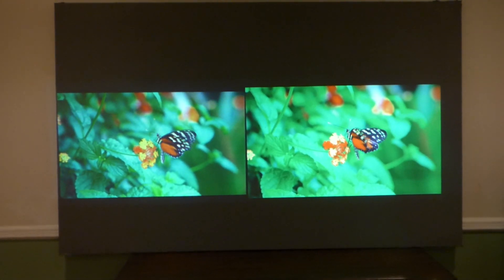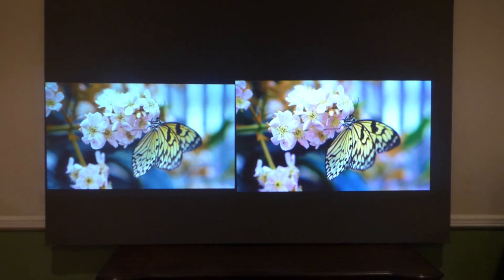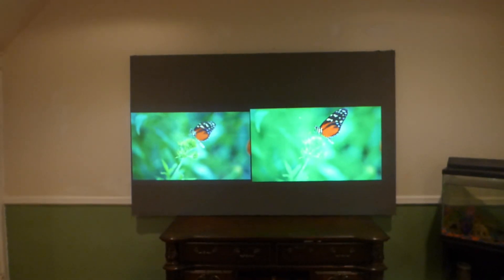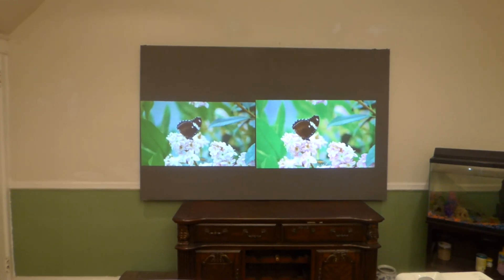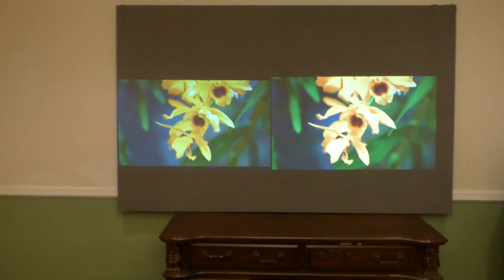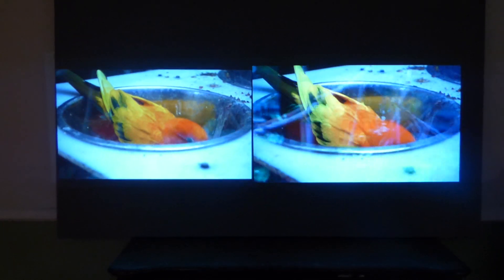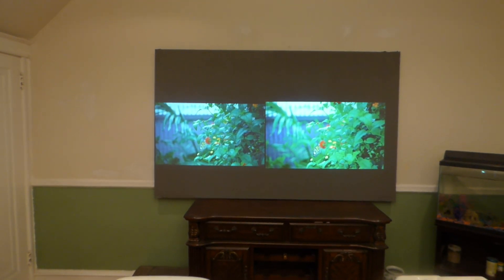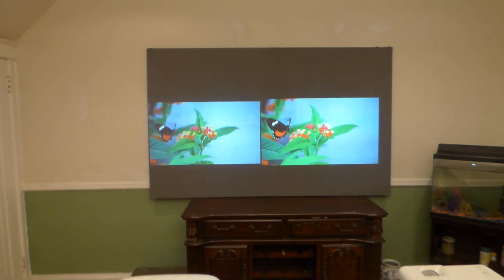SCREEN PAINT THAT MAKE A 720P LOOK LIKE 4K SIDE BY SIDE DEMONSTRATION!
Please note viewsonic projector 720p used in demonstration come pack with the kits.

New luminous ALR AG.47- PLATINUM screen paint only available with our new Luminous ALR home theater kits.